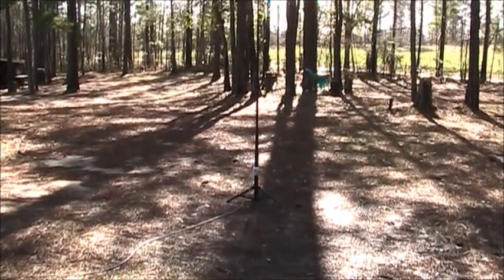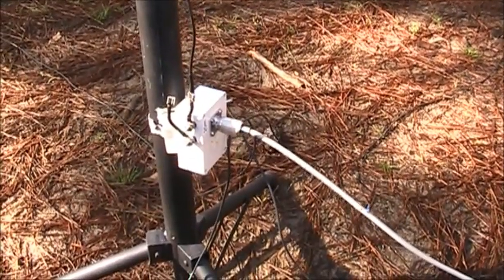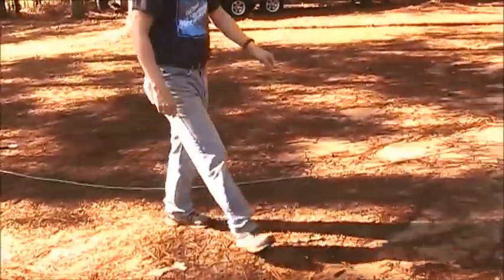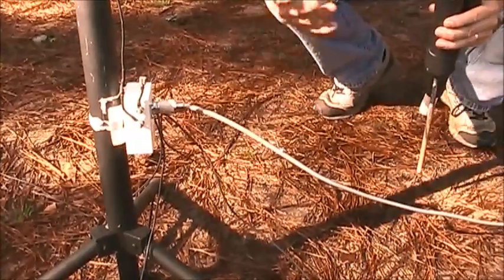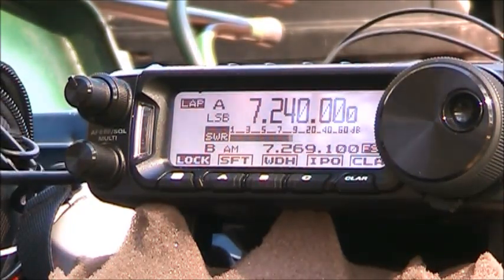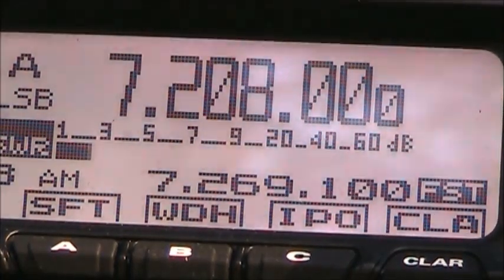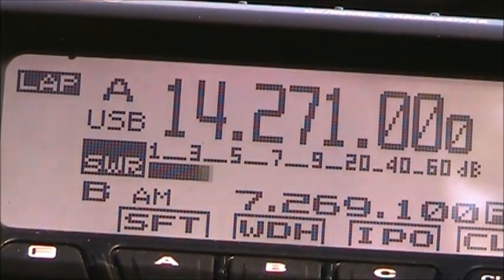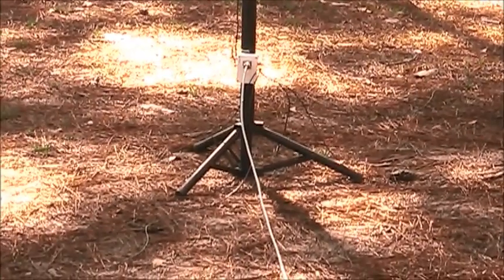Portable Vertical Antenna for 20M and 40M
The idea for this antenna came from the qrpguys.com website.
This one is built to handle 100W on ssb. The box has one T157-2 powered iron toroid with 24 turns of 18ga. enameled wire. For 20m the core is bypassed as the antenna wire is already a 1/4 wave on 20m- 16'-5". For 40m , the connection uses the core that provides the inductance to make the wire electrically appear to be a 1/4 wave on 40 meters. The core has around 12uH of inductance.
It could be modified to work on 30 meters if the windings were tapped at around the 8uH point and another connection made from the tap to the outside.
For more info I'm good on QRZ.  Km4slw